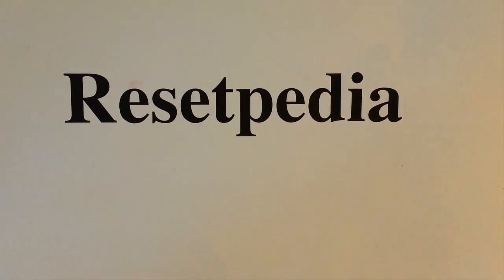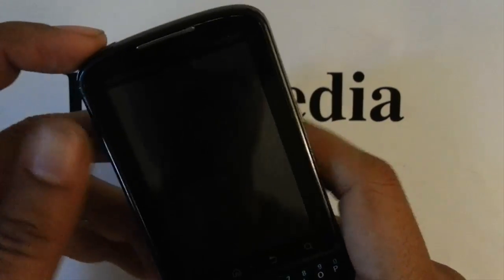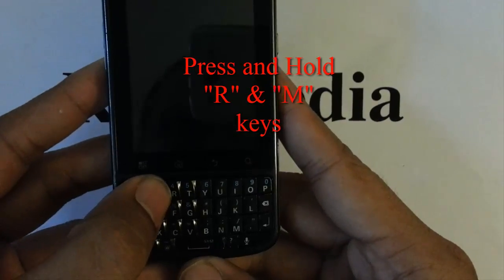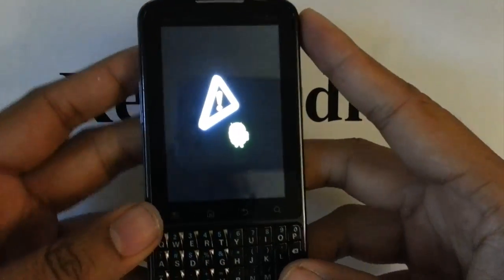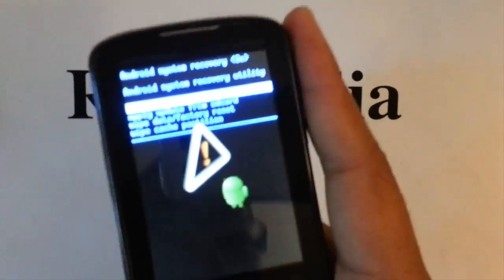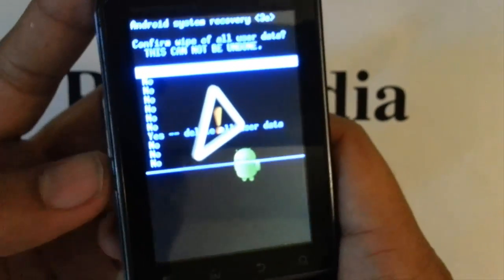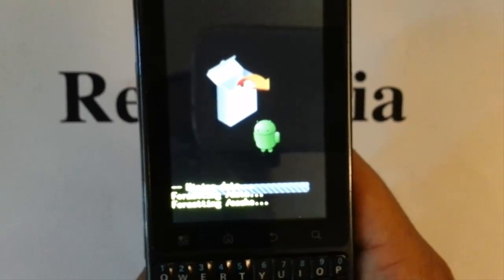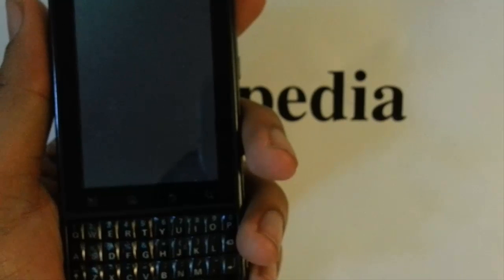Motorola Droid Pro Verizon: Hard Reset Factory Restore Password Removal Tutorial Guide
How to Factory Restore Hard Reset or Remove the Password on  the Motorola Droid Pro by Verizon

Bricked Phone?
Software Problems?

How to Hard Reset the  Motorola Droid Pro

1. Remove and reinsert the battery.
2. Press and hold both the "R" & "M" key and POWER button until you see the android with the triangle. You can now release your fingers.
3. Next press the Volume up/down button simultaneously. You will see a blue menu screen. Scroll down with the volume button and select Wipe Data Factory Reset. Confirm with power button.
4. On the next screen you will need to confirm by scrolling down with the volume key to Yes -- delete all user data.
5. Wait a few seconds for the process to complete and it will return to the blue android recover menu. Select reboot system now by pressing the power button.
6. Done. Your Motorola Droid Pro is now Factory Restored.